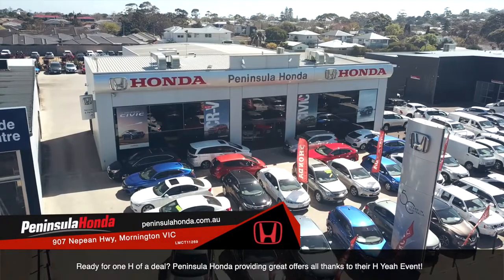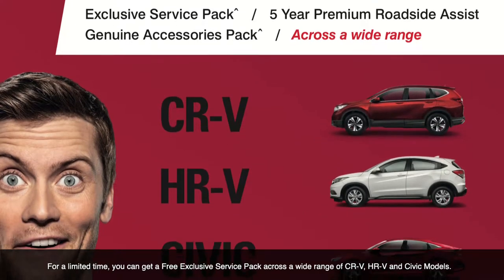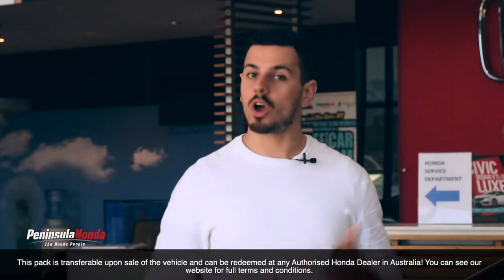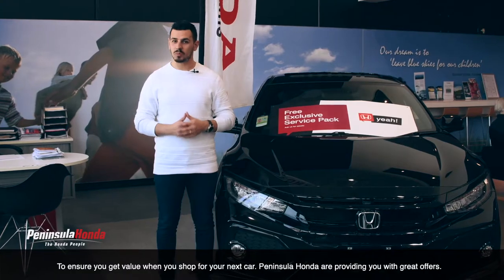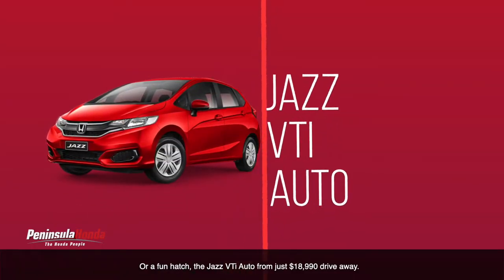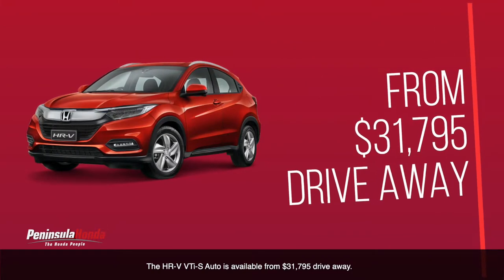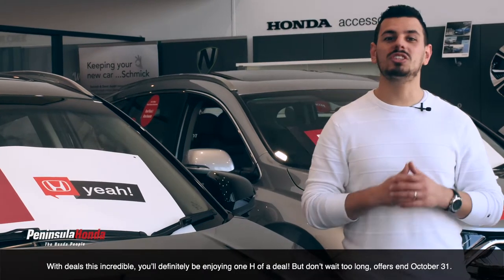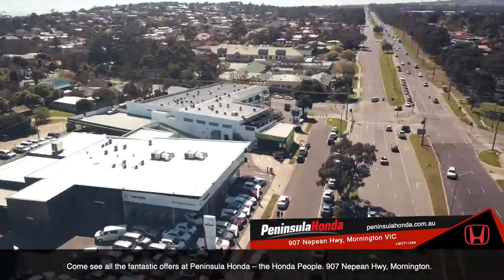Score Massive Savings With Peninsula Honda's H Yeah Sale!